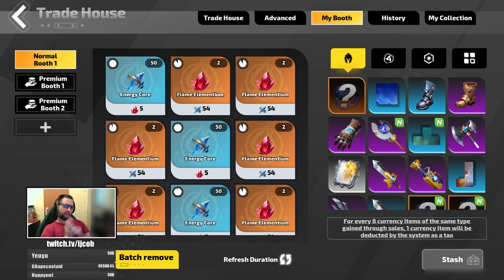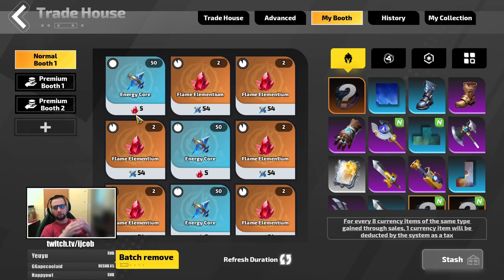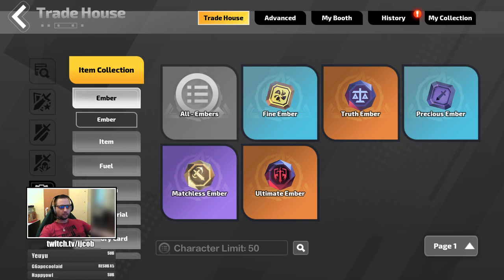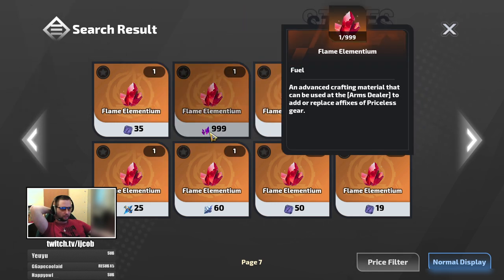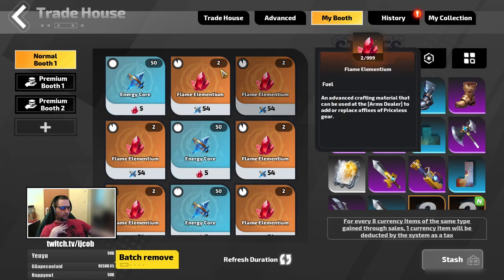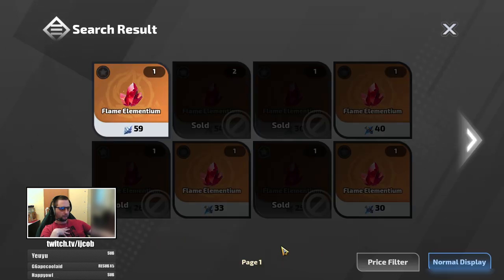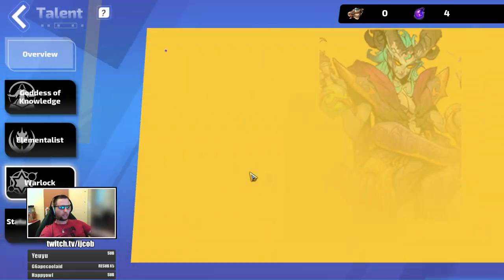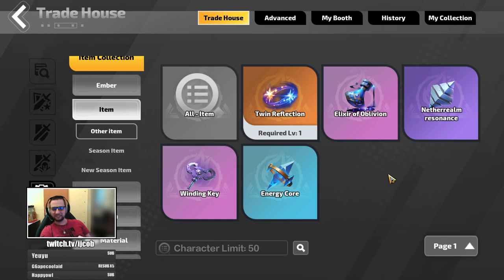SS6 | Passive Income | Trade House | Torchlight Infinite